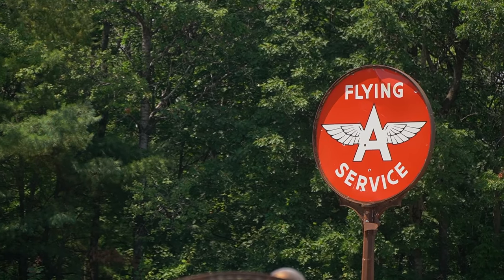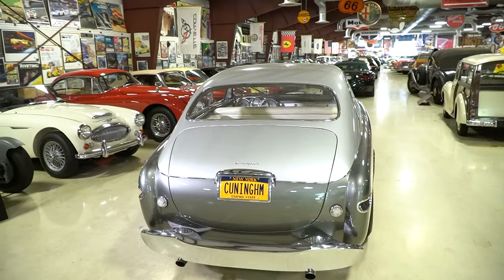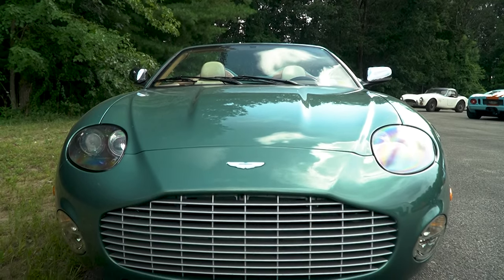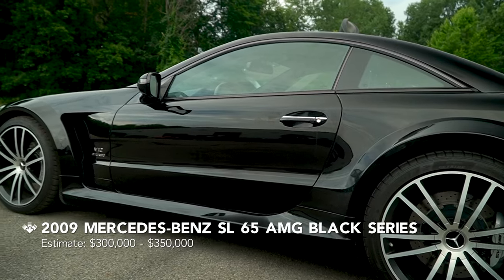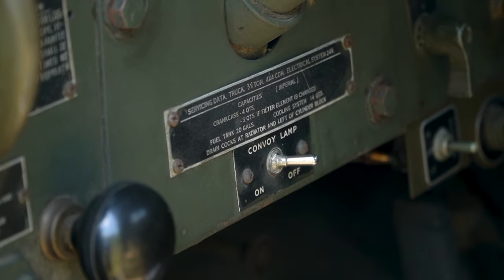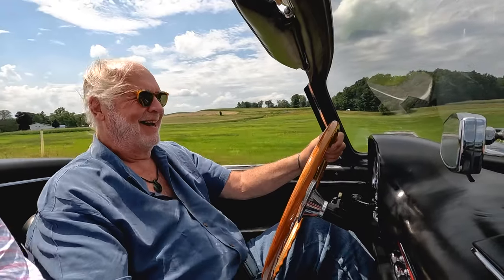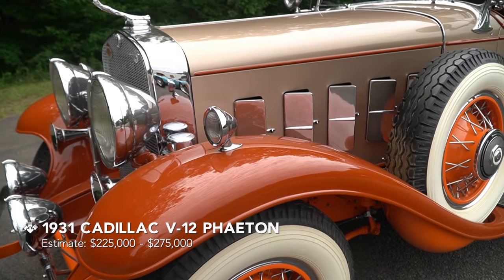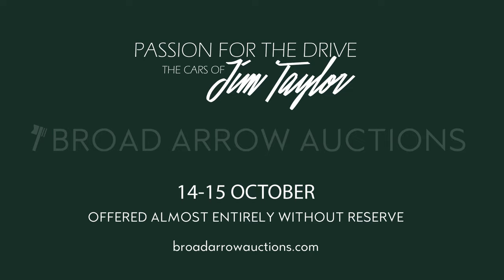Behind the Wheel - Passion for the Drive: The Cars of Jim Taylor Part II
Step inside The Cars of Jim Taylor, a group of 120 motor cars and 500+ lots of automobilia set to be auctioned on 14-15 October at Mr. Taylor’s garage in Gloversville, New York. Ian Kelleher and Donnie Gould of Broad Arrow Auctions, along with Mr. Jim Taylor himself, catch a behind-the-wheel look at featured modern and classic cars from the sale, including some of Jim’s favorite drivers.

Jim Taylor is not only a true car enthusiast but a true driving enthusiast. His assemblage of cars is emblematic of his adventures as arguably one of the most well-traveled enthusiasts in the hobby, with countless rallying and driving credits to his name. Passion for the Drive represents one man’s experienced understanding of performance and driving dynamics that can only be drawn from hundreds of thousands of miles on and off the open road.

Offered almost entirely without reserve, The Cars of Jim Taylor represents one of the finest assemblages of European, British, and American sports and vintage cars from classics to Post-War sports and muscle, through modern supercars. Beyond the cars, the auction will present more than 500 lots of automobilia, including rare original neon signs, posters, period advertising, model cars, and petroliana.